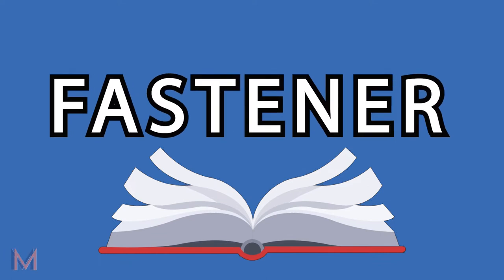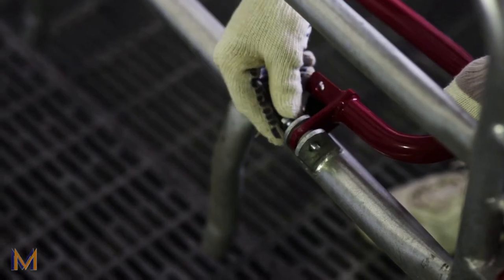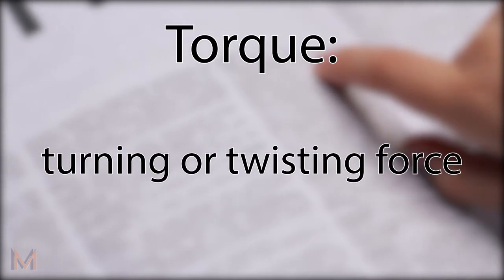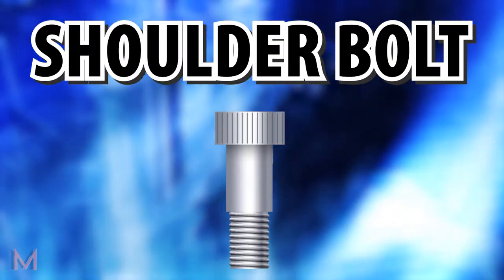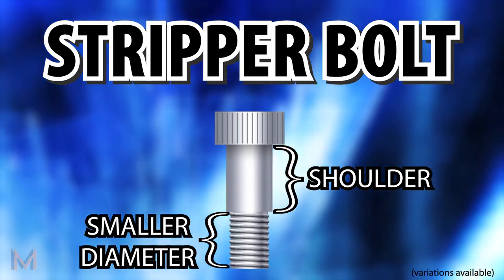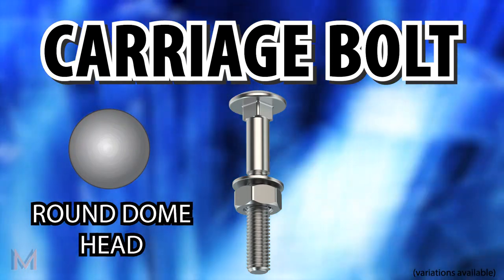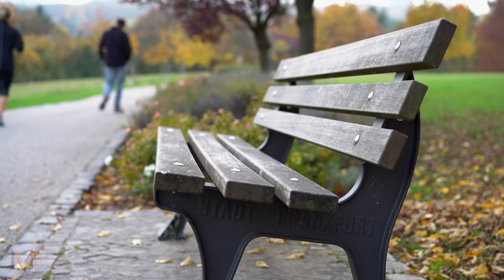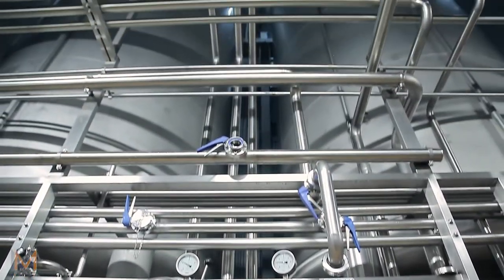Types of Bolts - Bolt Types - Bolt Heads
Learn about the different types of bolts and their uses

Types of bolts
Bolt types
Different bolts
Screws, nuts, and bolts
Bolt applications
Installing bolts
Bolting assembly
Washers and bolts
Construction
Structural Fasteners